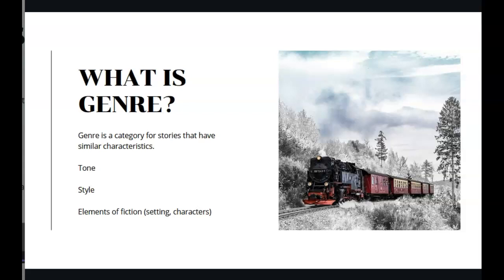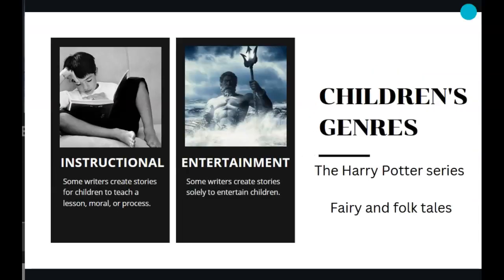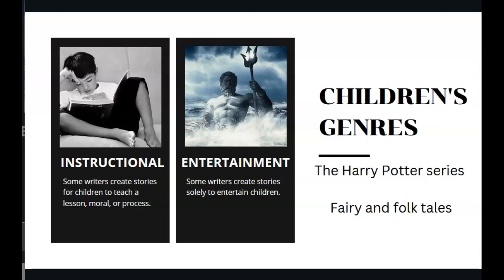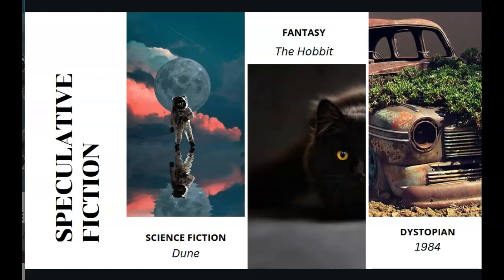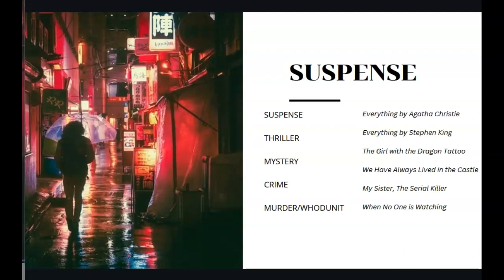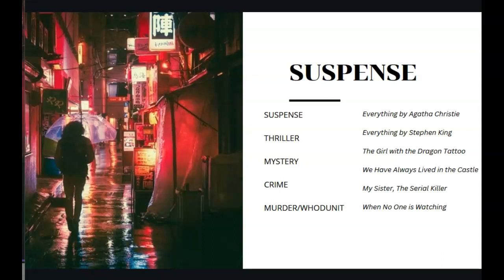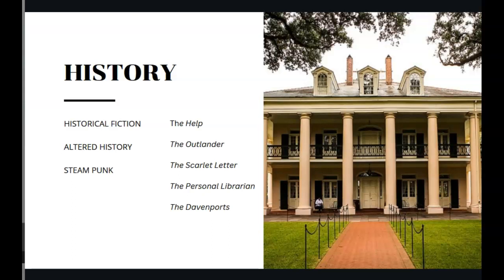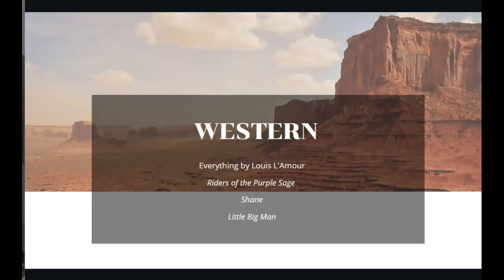Narrative Genres W3D3